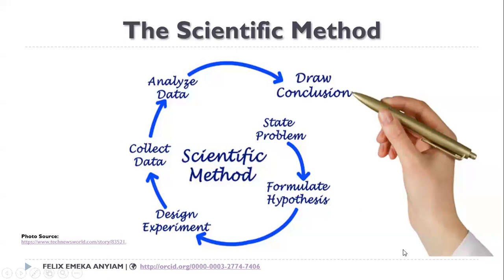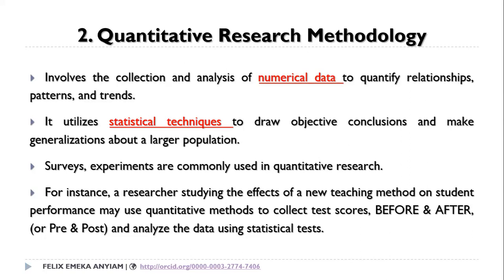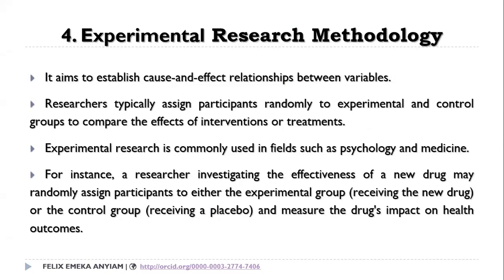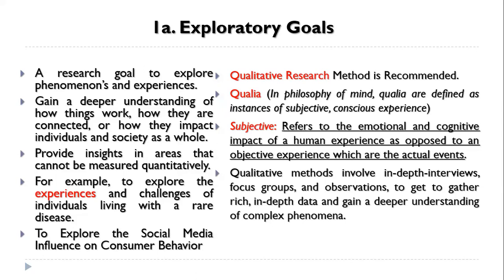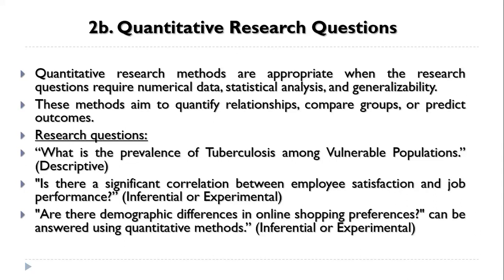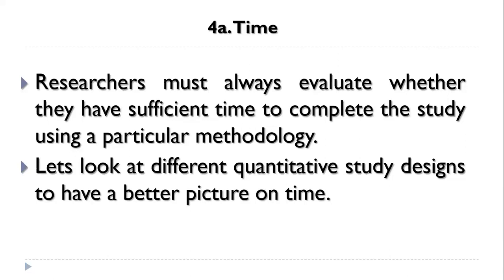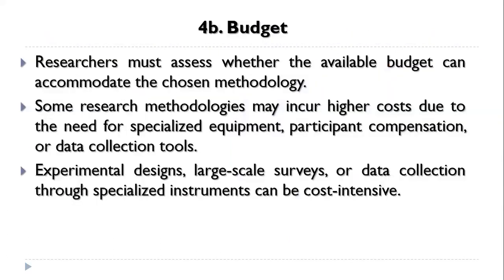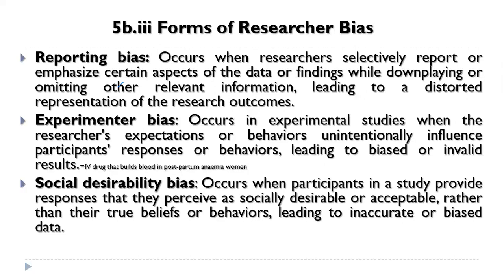Building a Data Strategy Key Steps for Aligning Your Research Methodology with Your Research Goal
A strong research project begins with a strong data strategy. In this session, we walk through the essential steps for designing a methodology that truly serves your research objectives—not the other way around.

You’ll learn:
🔹 How to clearly define your research question and analytical goals
🔹 Choosing the right study design for your intended outcomes
🔹 Matching data collection methods to research purpose
🔹 Identifying variables, metrics, and data sources
🔹 Ensuring data quality, validity, and reliability
🔹 Selecting appropriate statistical/analytical techniques
🔹 Avoiding common pitfalls that weaken research conclusions

Whether you are working in academia, public health, social sciences, or industry-based analytics, this video will help you structure your research in a way that produces meaningful, credible, and actionable insights.